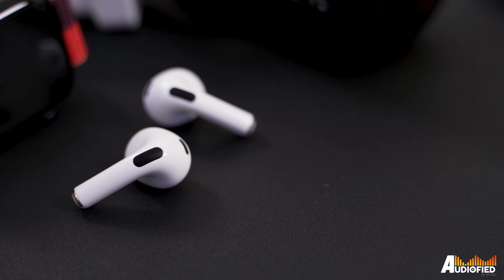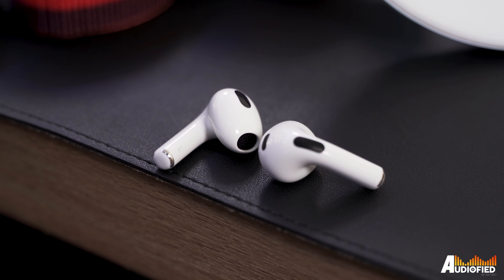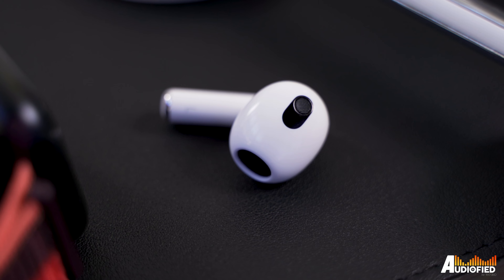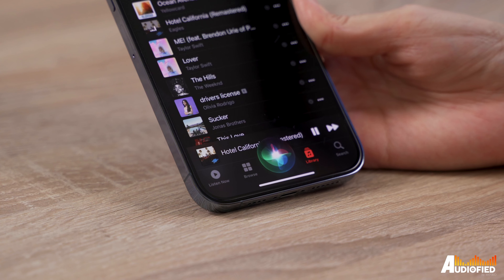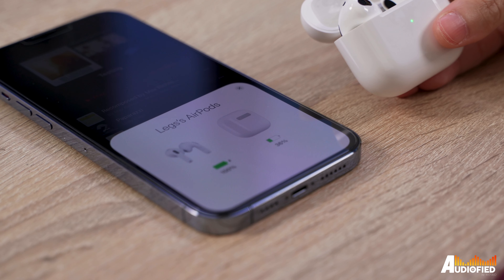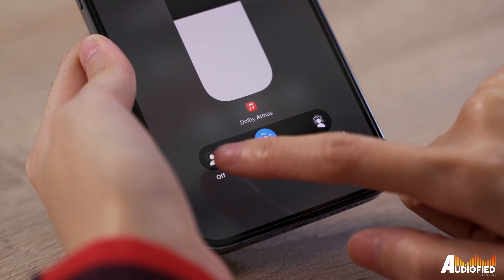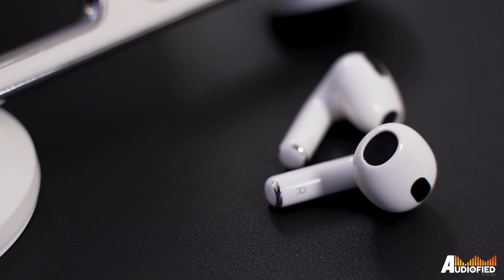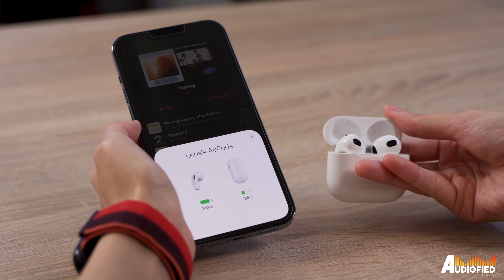Apple AirPods 3rd Gen Review: BEST Open-Fit Earbuds!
If you're looking for earbuds that don't have that seal that silicone eartips provide, then you'll definitely want to check out the new AirPods 3rd Gen. They're actually pretty good!

0:00 Intro
0:51 Design
3:29 Controls
4:27 Features
5:10 Connectivity & Codec Support
6:03 Battery Life
6:32 Dolby Atmos/Spatial Audio Volume PSA
7:11 Microphone Quality
7:37 Sound Quality
8:59 Price + Conclusion

Video Editor - Hui Yee